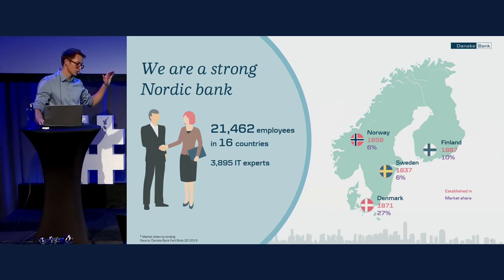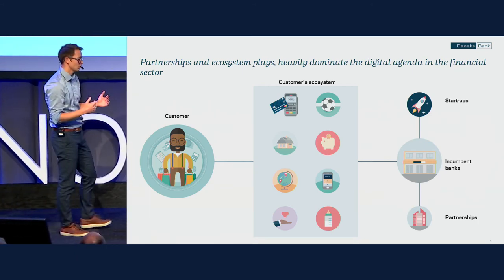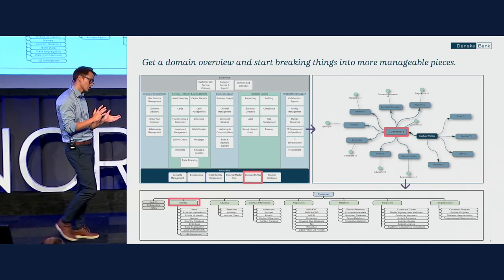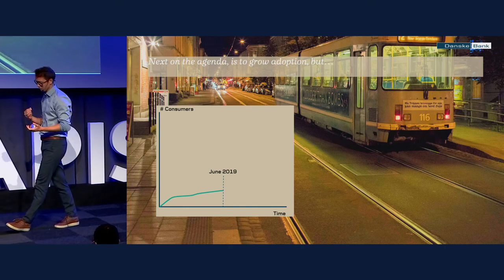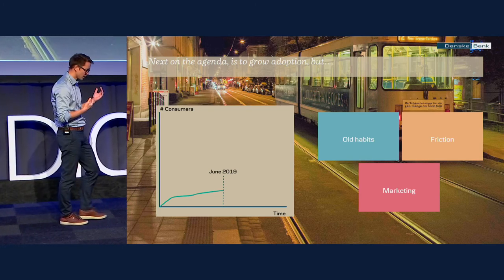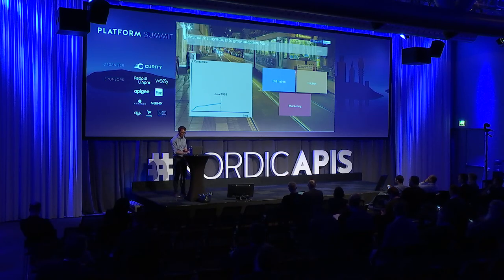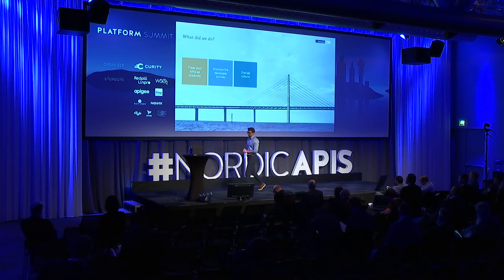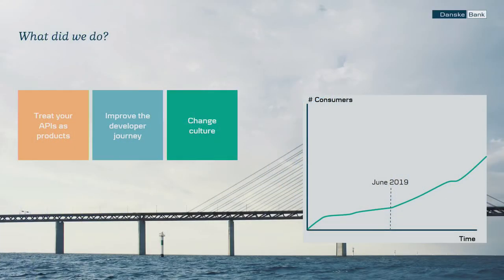Growing Internal API Consumption in Danske Bank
A talk given by John Madsen from Danske Bank at the 2019 Platform Summit in Stockholm.

As part of Danske Bank Digitalisation Strategy, Group IT have begun an API and cloud journey to continuously deliver innovative digital offerings to customers at faster speed.

However, Danske Bank’s API and cloud journey is not just related to our channels and ecosystem plays, it also caters for API enablement of our core banking areas such as customer data, accounts and payments that are used by the majority of applications.

Our internal APIs followed many best practices, but growing internal consumption of our APIs did not pick up. The focus of this session will be on what Danske Bank have done to grow internal consumption of APIs and address the following topics:

- Security issues that prevented certain types of users
- Latency and monitoring issues
- Marketing the APIs and closing down old ways of integrating